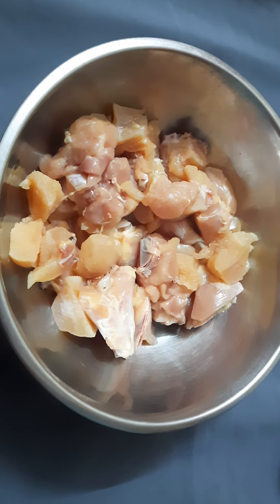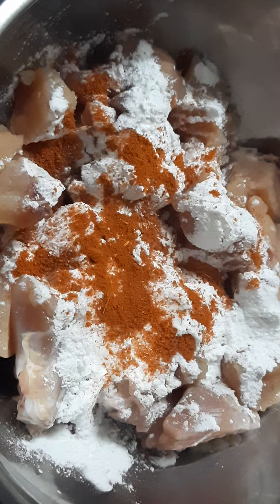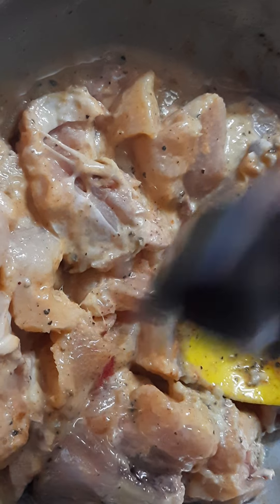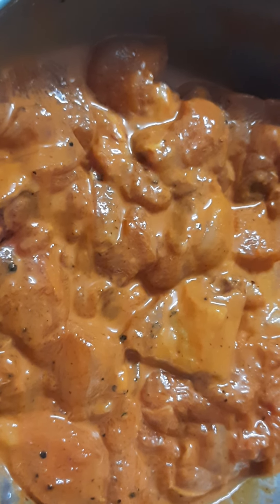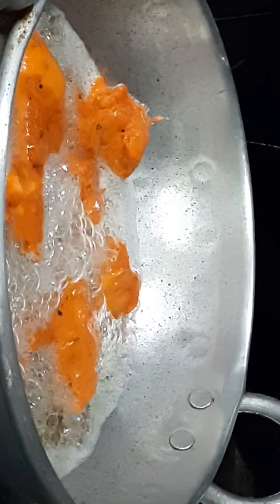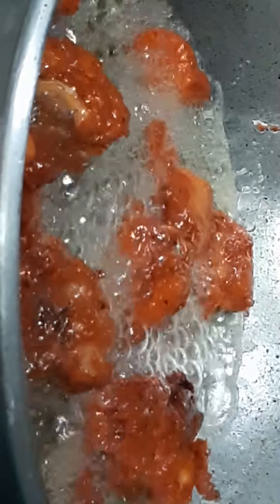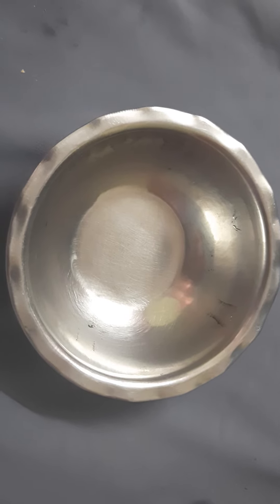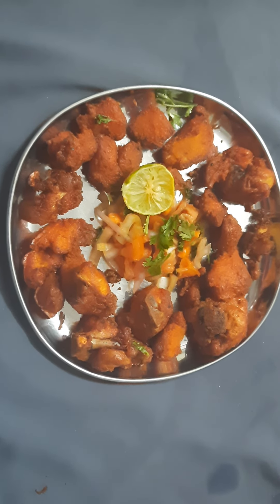Chicken 65 Recipe | Chicken 65 recipe in telugu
Chicken 65  Recipe|| Chicken Fry in telugu@BMRPkidsrocks